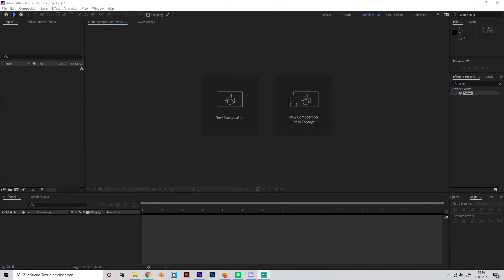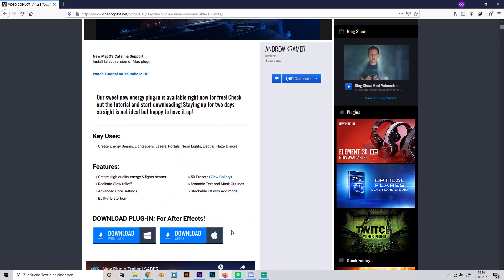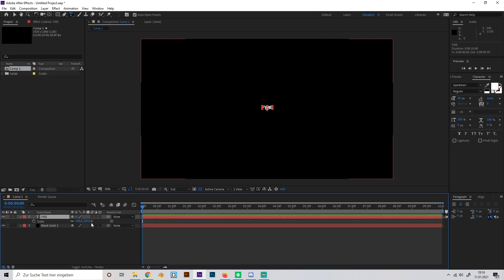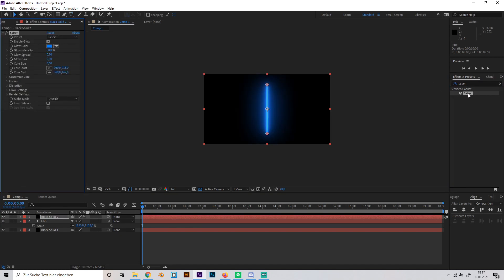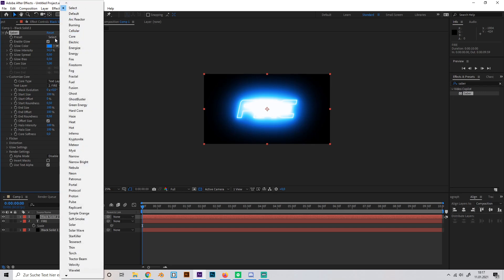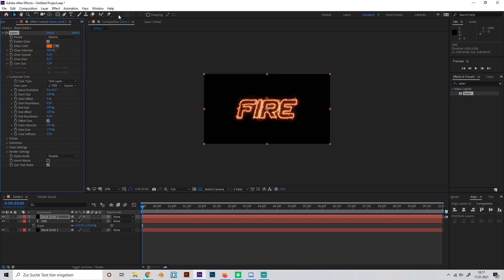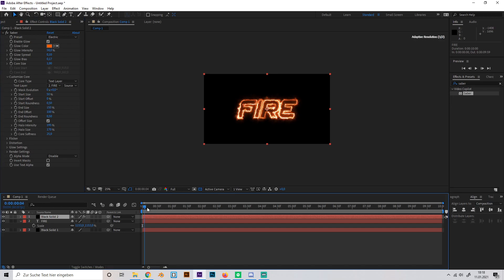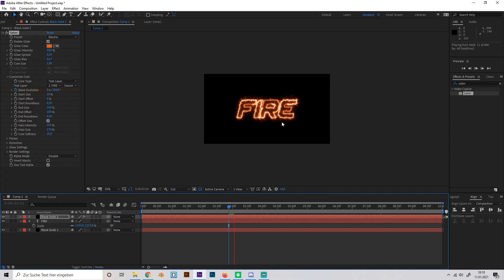Create a FIRE TEXT in 3 MINUTES | AFTER EFFECTS TUTORIAL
After Effects fire text tuorial - Learn how to make an animated fire text effect in a few minutes using after effects with this flame text tutorial.